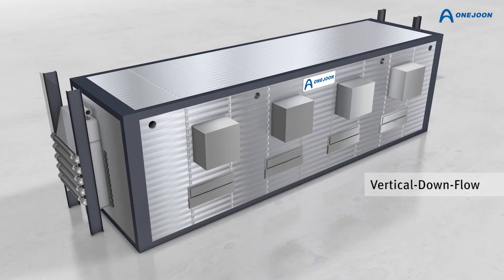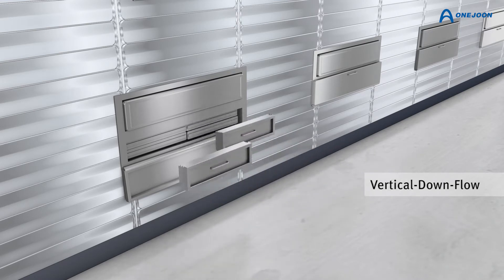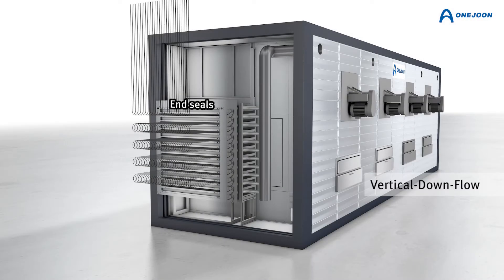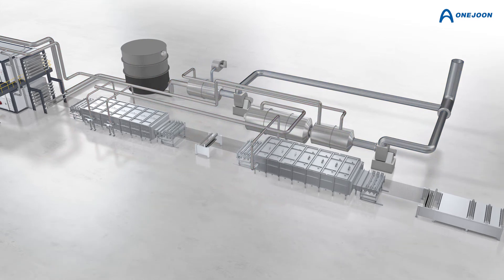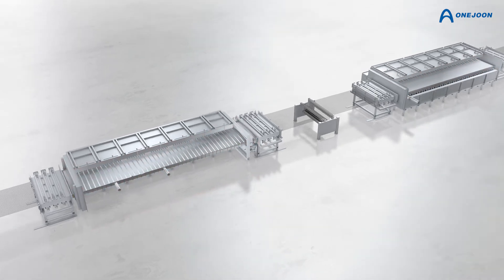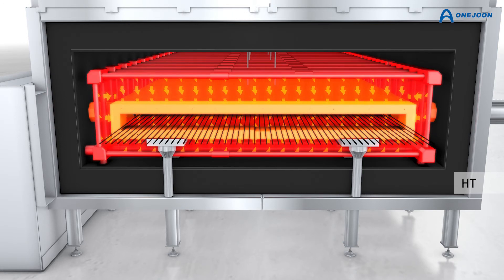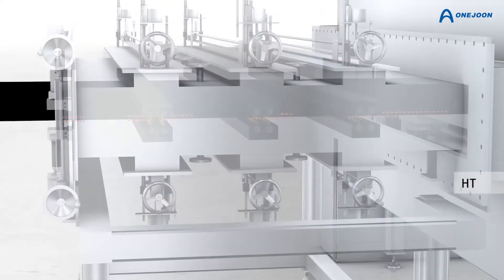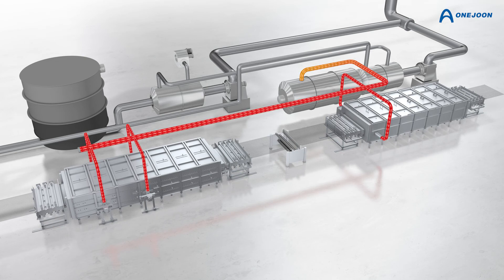ONEJOON Carbon Fiber Lines – Integrated solutions for the production of carbon fibers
Carbon Fibers are made by the thermal processing of precursors. ONEJOON is the world leading supplier of thermal processing equipment for the production of carbon fibers. ONEJOON offers integrated solutions for Carbon Fiber production lines with proven, best-in-class equipment.

Benefits
The benefits of ONEJOON ´s carbon fiber processing solutions are lower project costs through synergy effects in project planning, project management, installation and commissioning, high reliability and productivity through perfectly synchronized equipment and interfaces, reduced planning efforts for the customer, user friendly software integration for easy operation, and the lowest cost of ownership.

Sustainability
Excellent energy efficiency in each production component, integrated energy recovering solutions, eco-friendly production methods and energy efficient exhaust gas purification systems

Performance
Well balanced equipment ensures continuous operation and reduced down time. Every single equipment offers best-in-class performance

Extensive experience
A global network with more than 50 years of experience with project management, planning, assembly and commissioning in system integration across many industries including automotive, chemical and ceramic.

Close to you
Sales, Engineering and Service departments in Europe, North America, China and South Korea.
Production locations in Germany, China and South Korea
Global sourcing

Reliability
World class engineering ensures state of the art equipment with proven quality and reliability, closely connected partners for creels, winders, material handling, surface treatment and sizing.